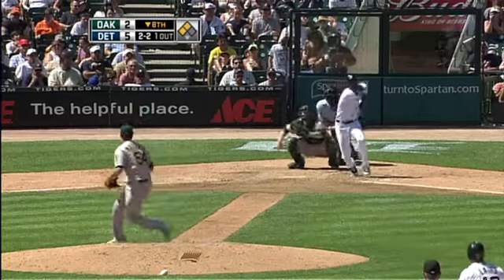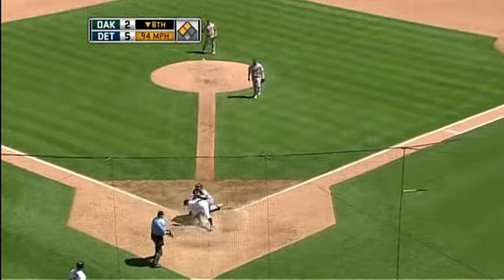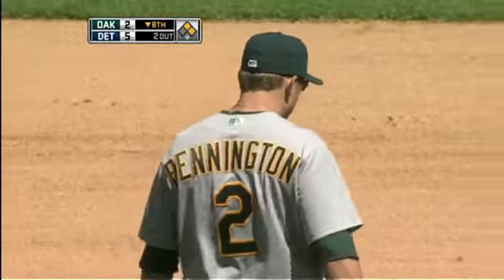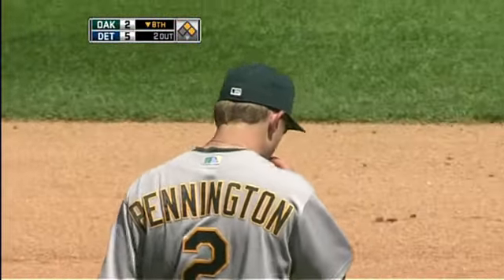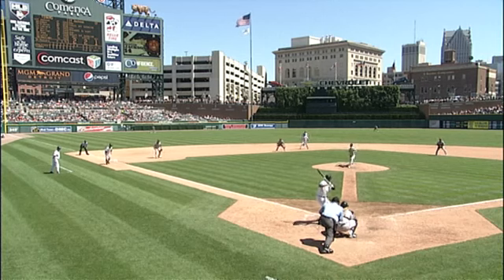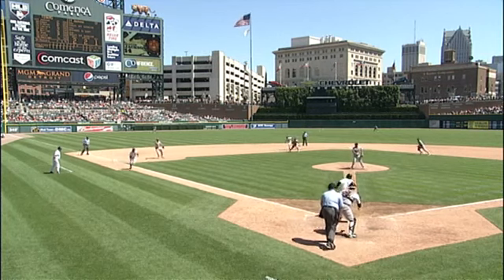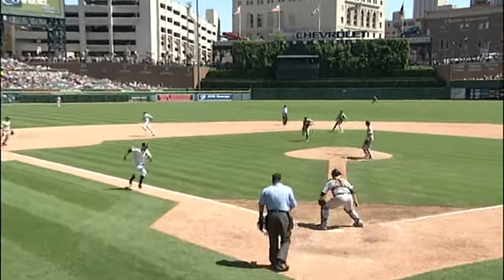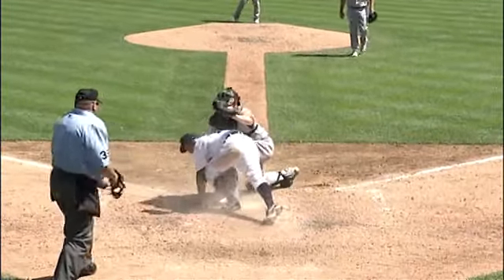2010/05/30 Pennington catches Inge at home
OAK@DET: Pennington nails Inge at home in the eighth